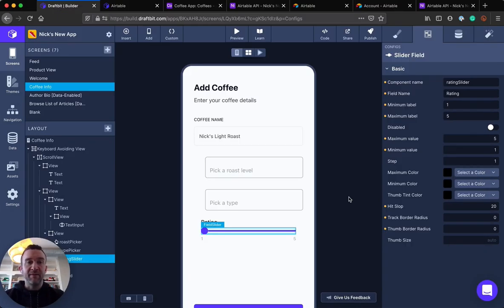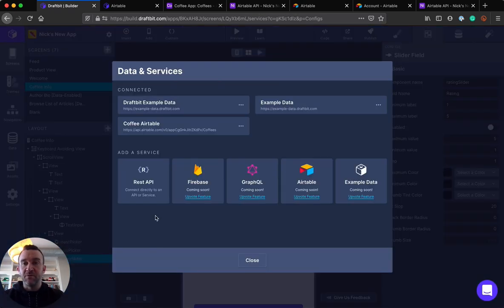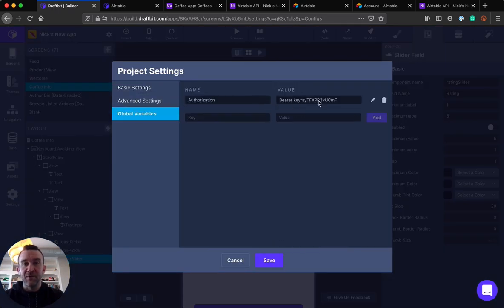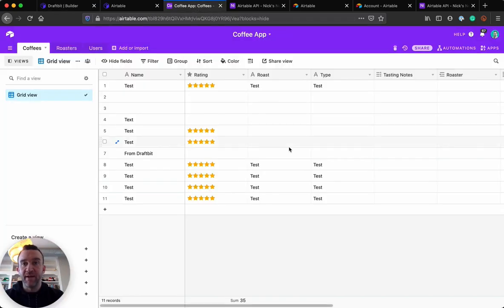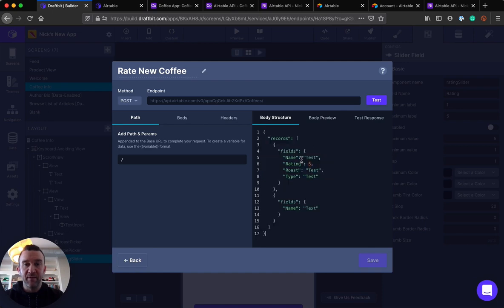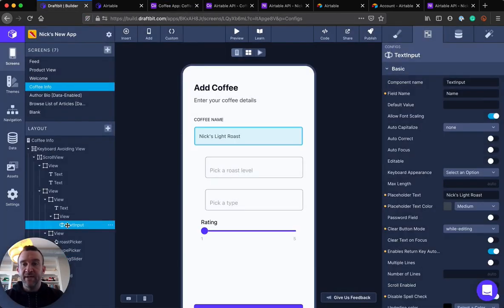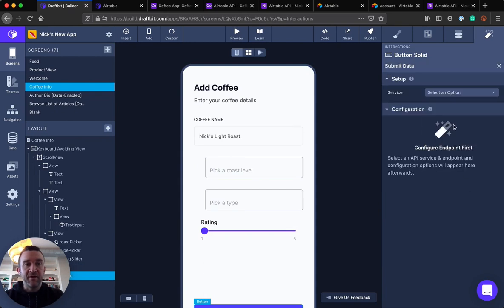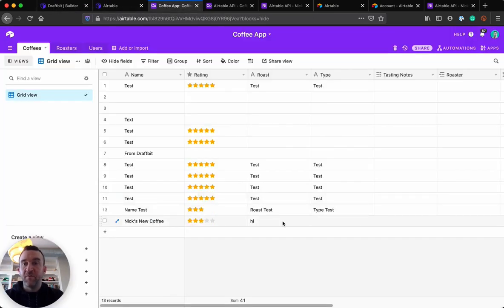Create an Airtable POST Request in Draftbit